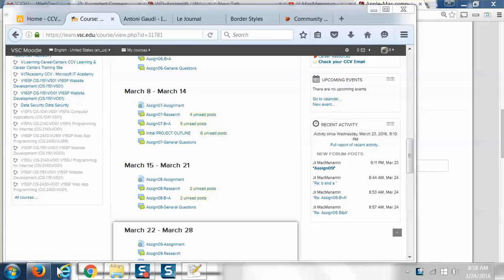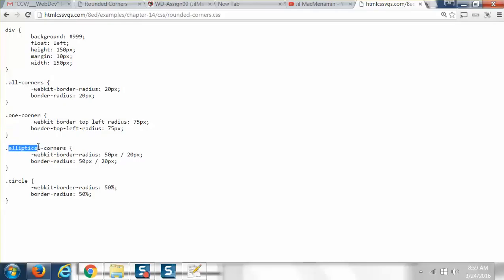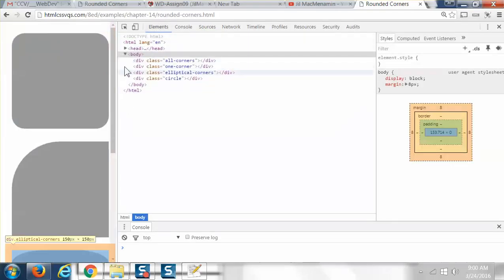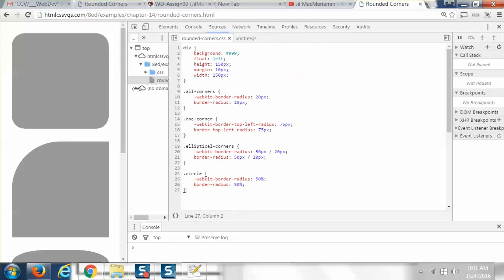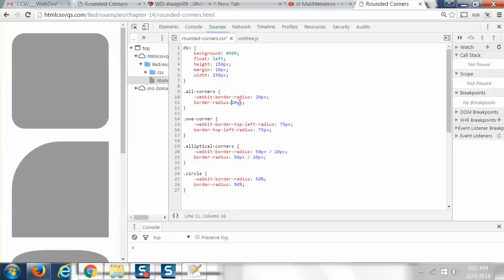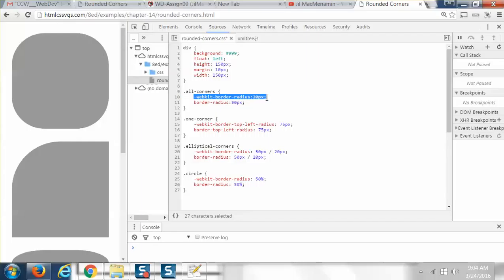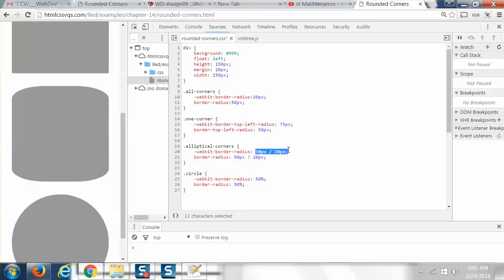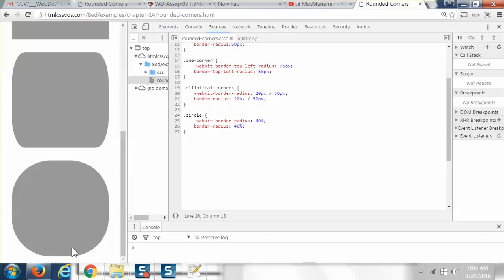JilMac demonstrates Chapter 14 Intro to WebKit 6